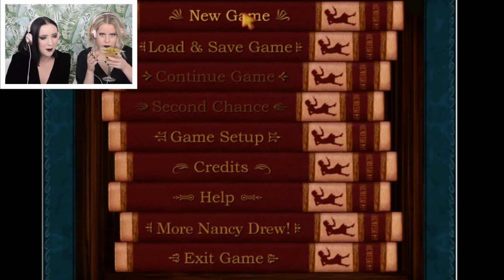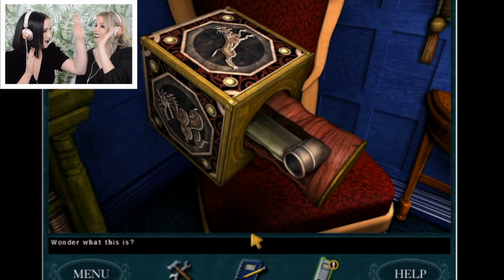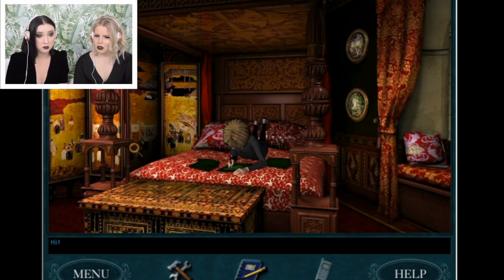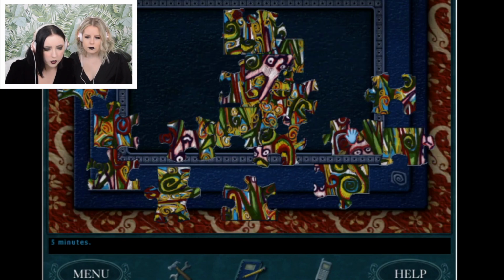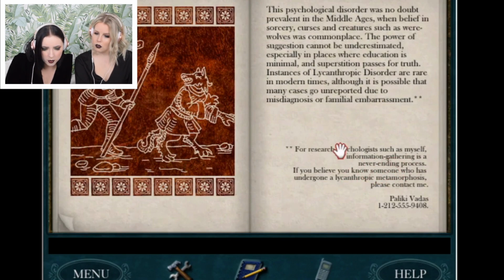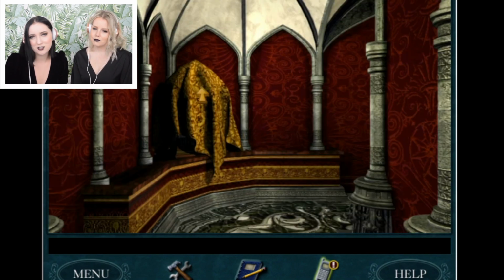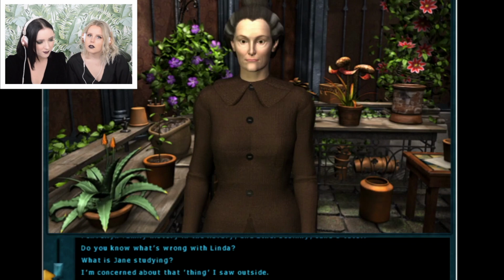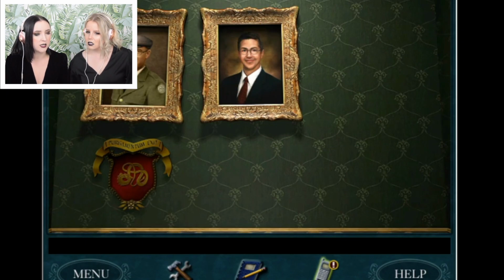BOOZY BROADS | Clues and Cocktails | Nancy Drew: Curse of Blackmoor Manor | Let's Play | PART 1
Astrology, beasts and dirty martinis - oh my!